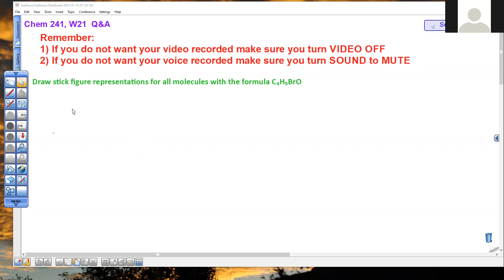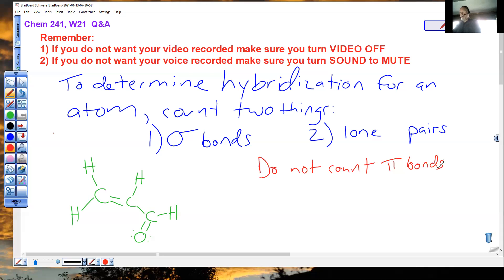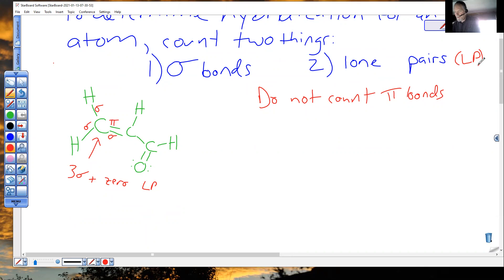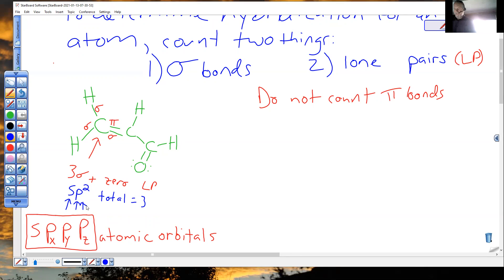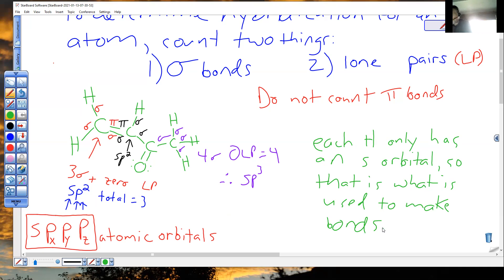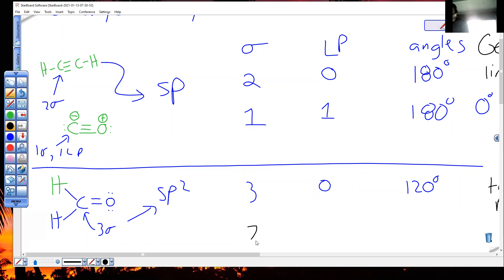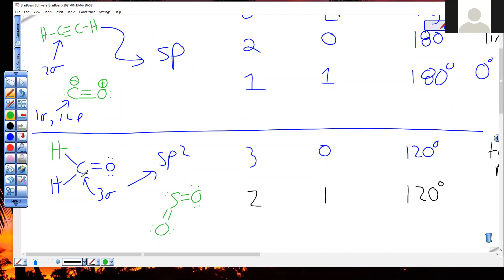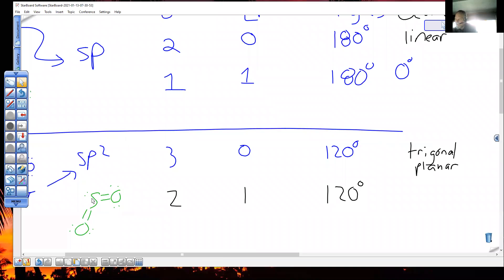c241 W21 Zoom Q&A 1 13 21 Segment 1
Determining hybridization and geometry
Accompanying document: